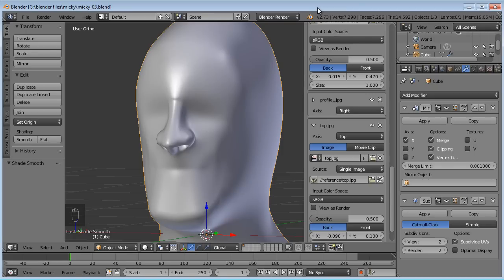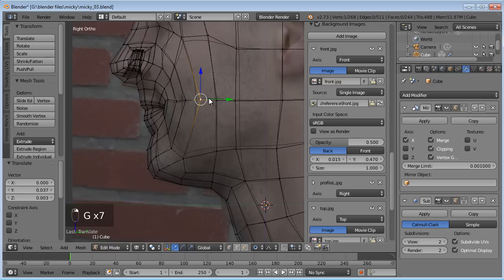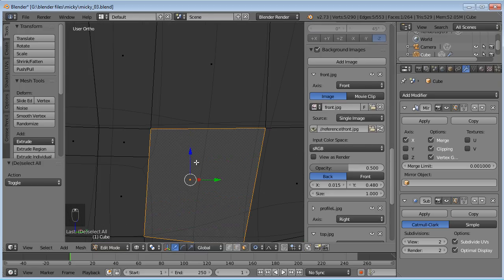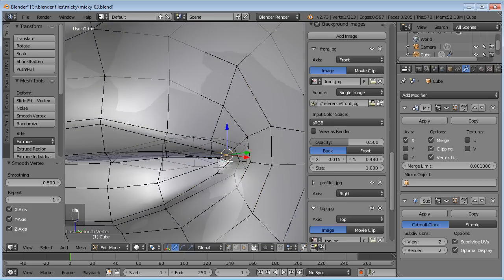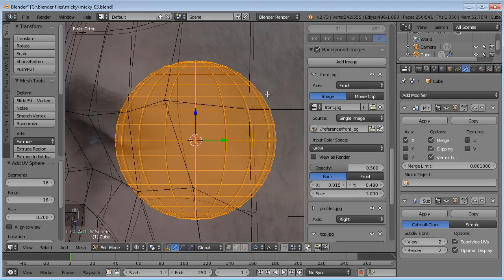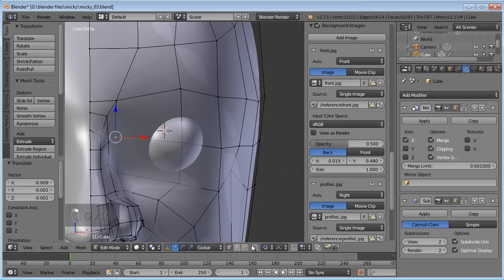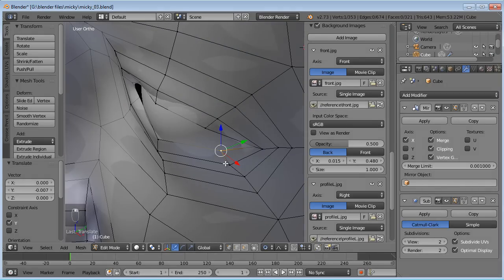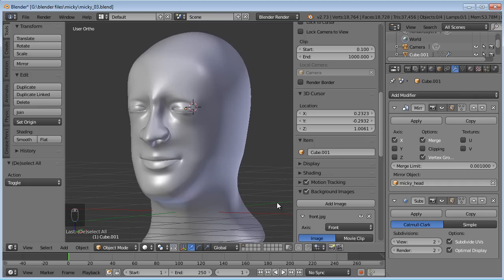Blender - "Micky" Ch.1 - Pt. 3 - Box modeling, mouth and eyes